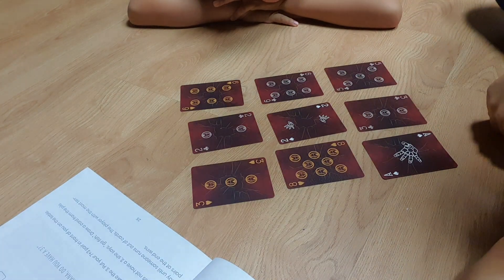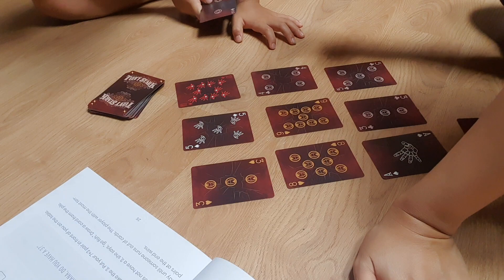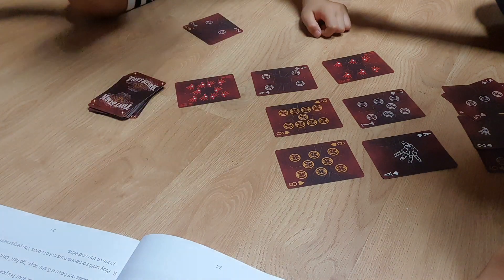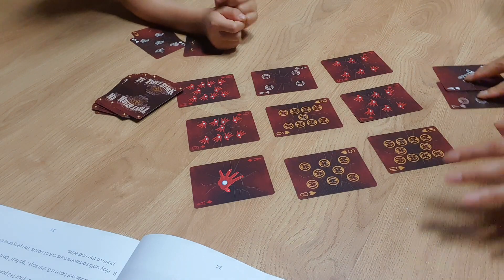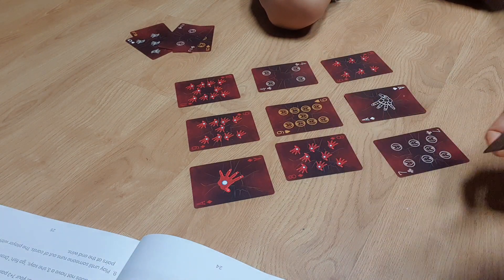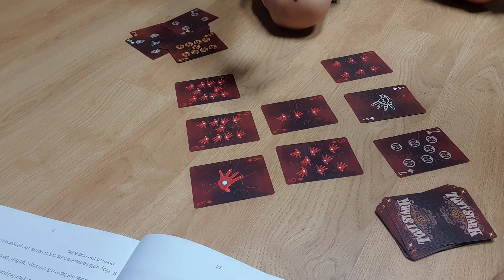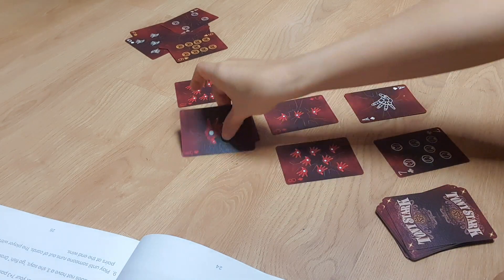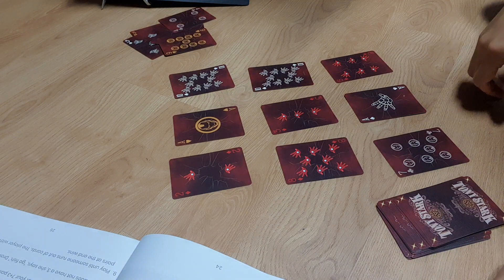연산 / 숫자 카드로 이렇게 놀아요!